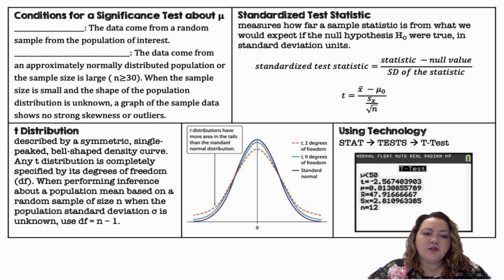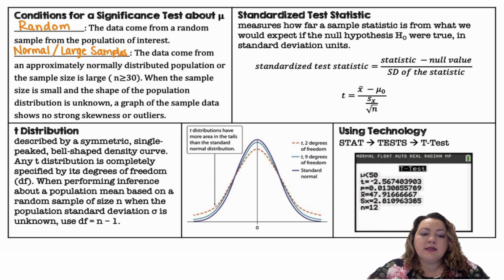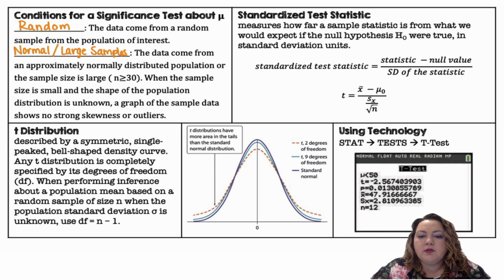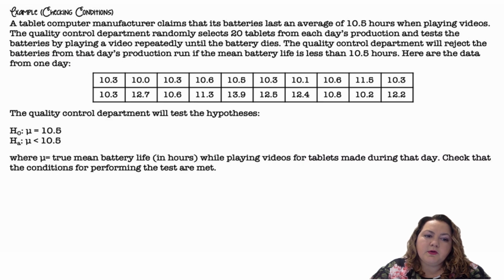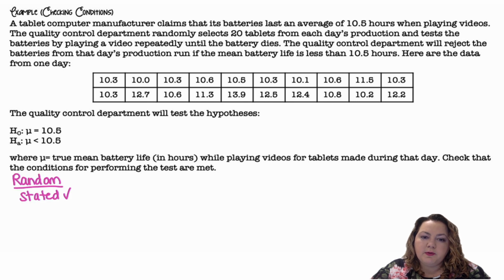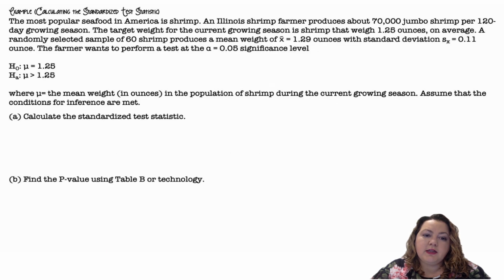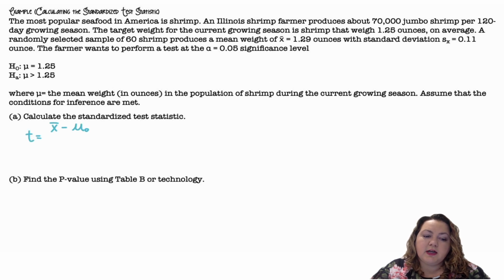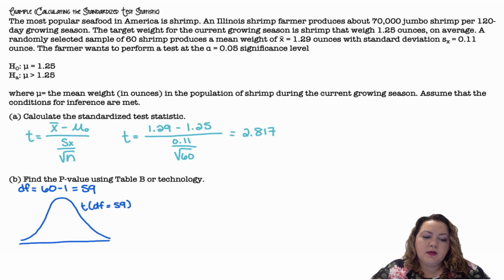9.5 Testing a Claim About a Mean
9.5 Testing a Claim About a Mean